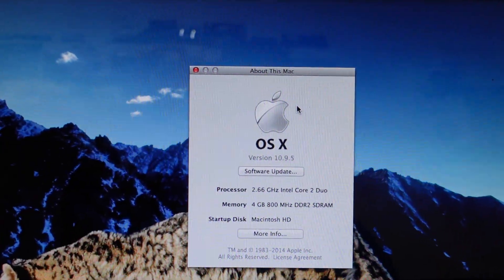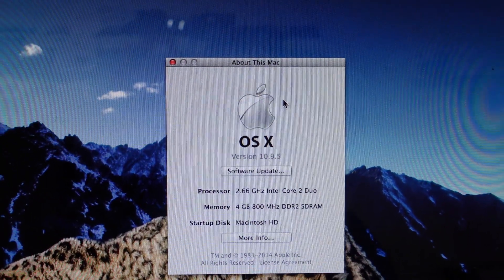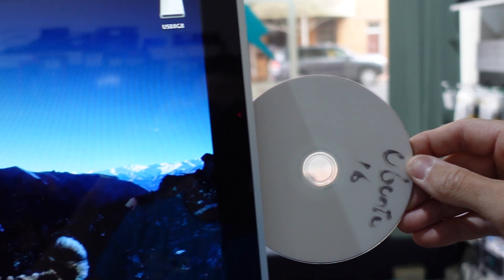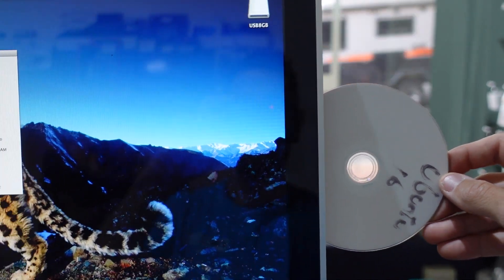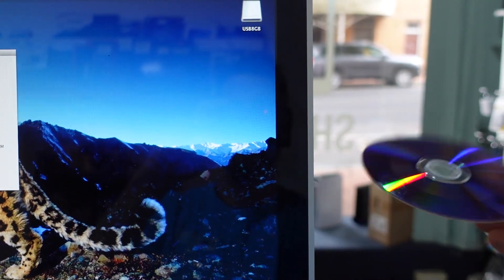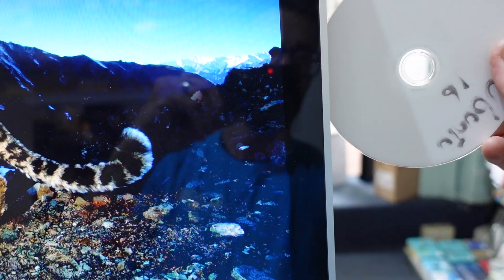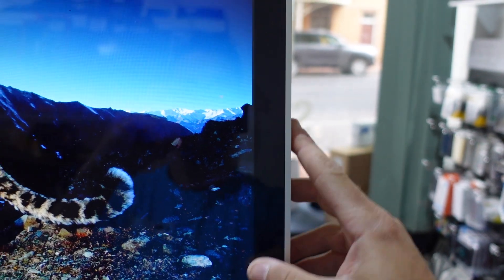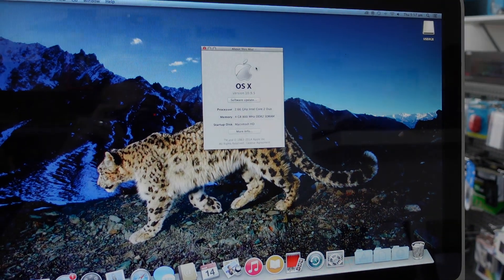Apple imac what way do i put the disc in?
A Very dumb yet confusing question

What way do i face the disc when i put it in to an imac computer